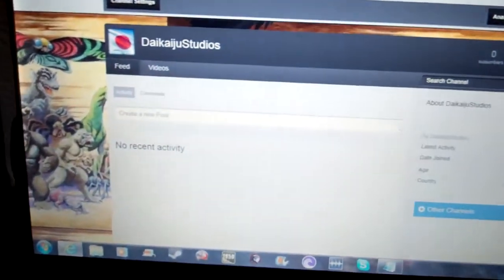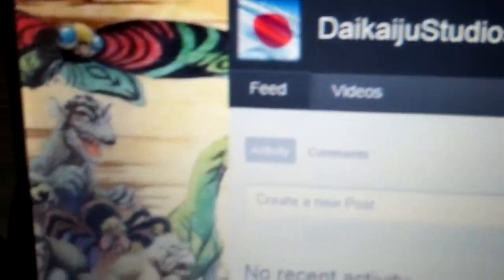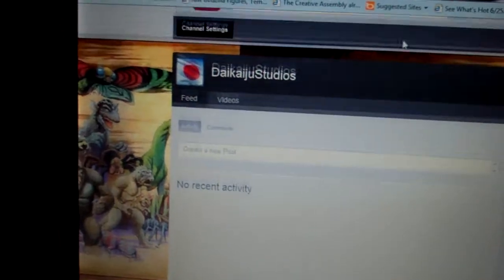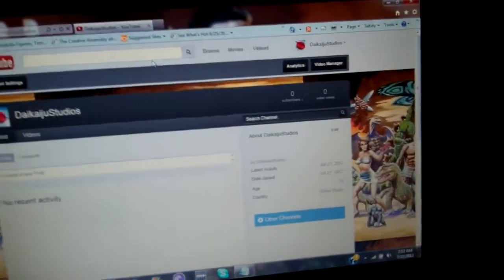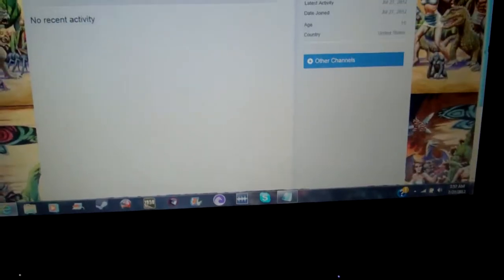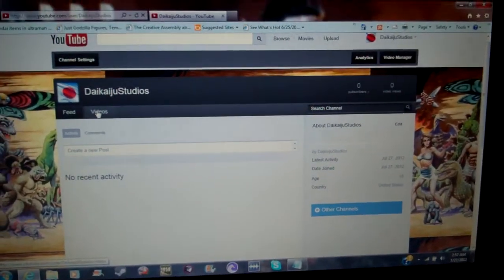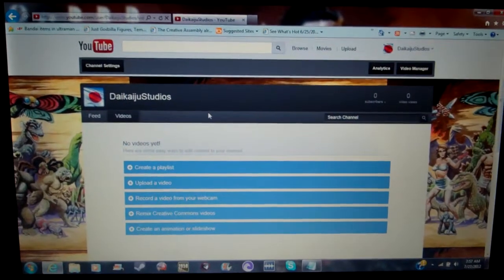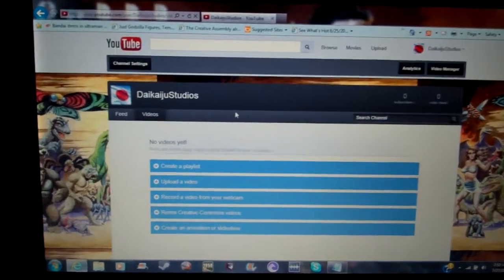NEW CHANNEL!!!!!!!!!!!!!!!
My New Youtube channel is up called Daikaiju Studios but don't think it's the end because MasterVideoStudios will still be up and running along with the new channel